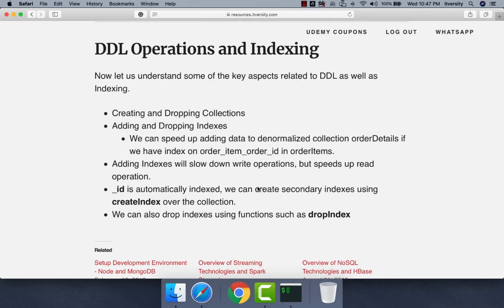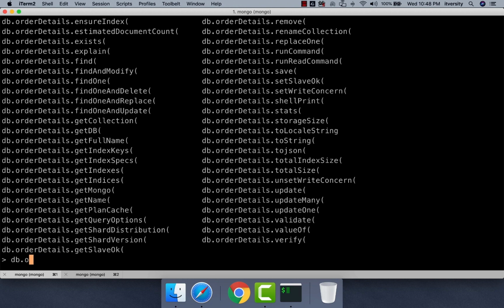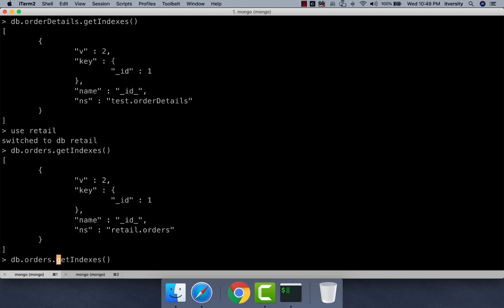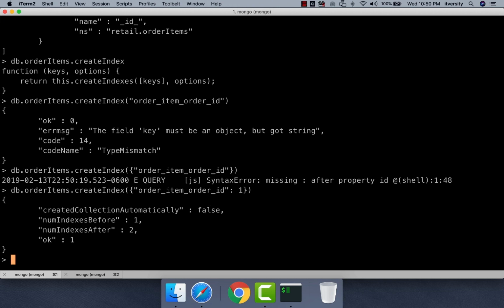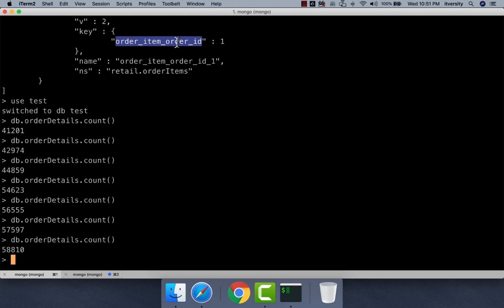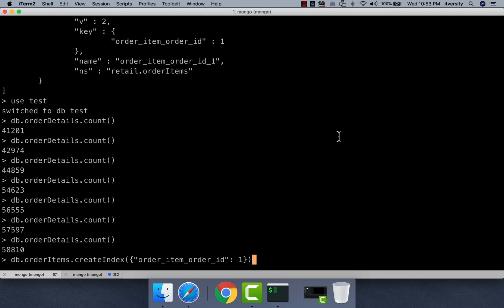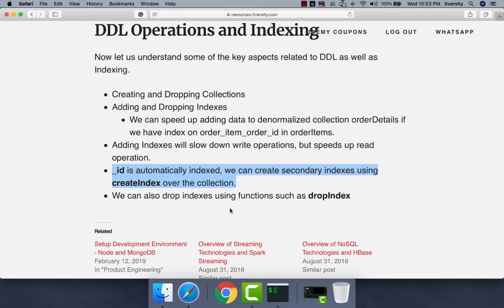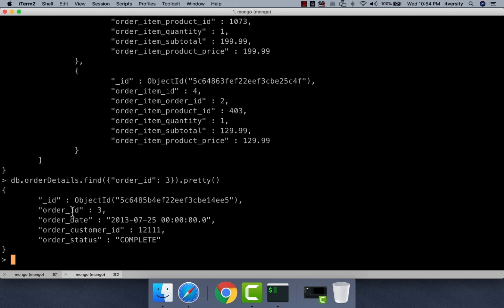MongoDB Database Operations - DDL Operations and Indexing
This Video is part of playlilst How to Build backend for applications using NodeJS and MongoDB, MongoDB Database Operations.

You can access complete content of Build backend for applications using NodeJS and MongoDB by following this Playlist on YouTube -